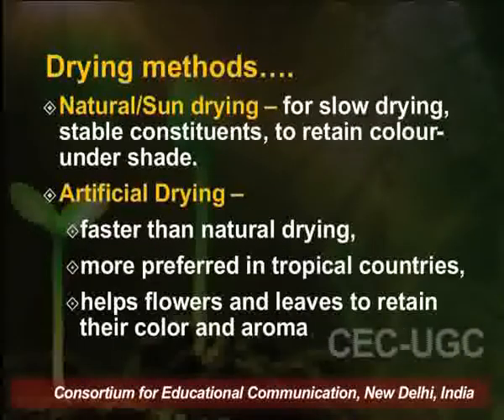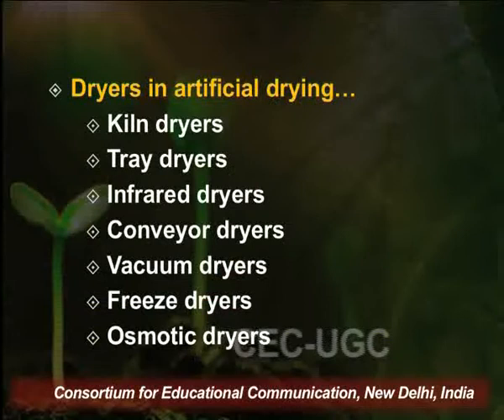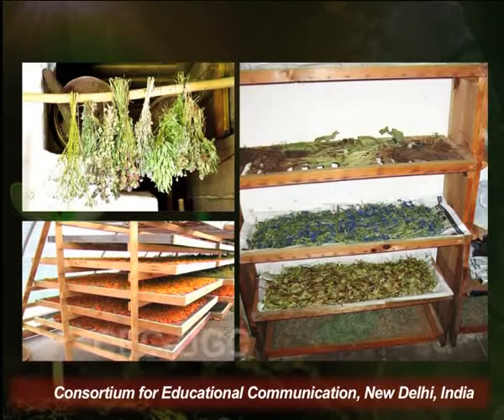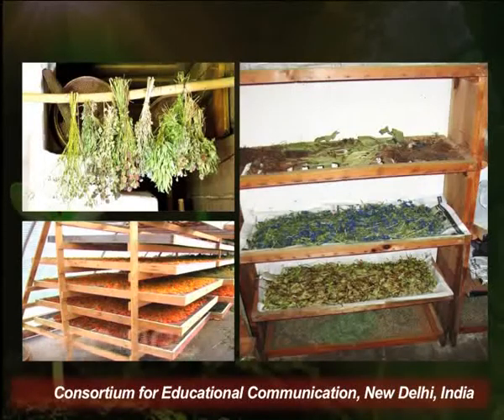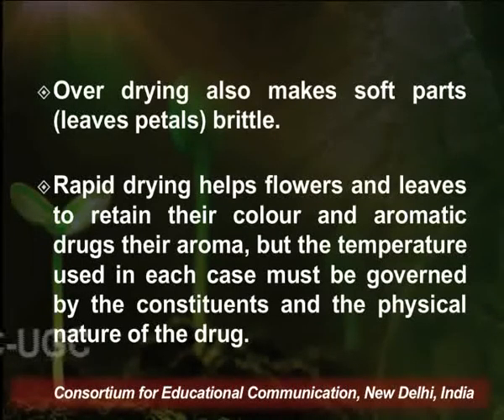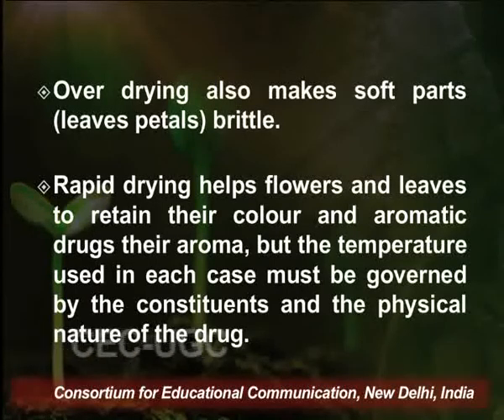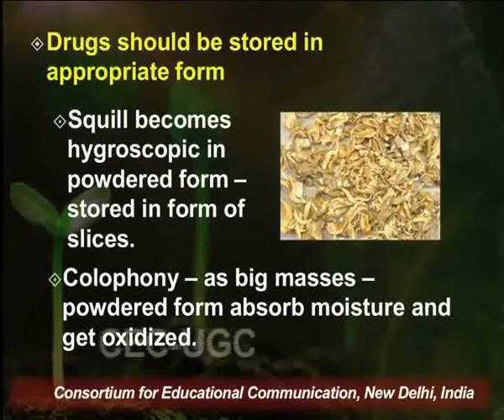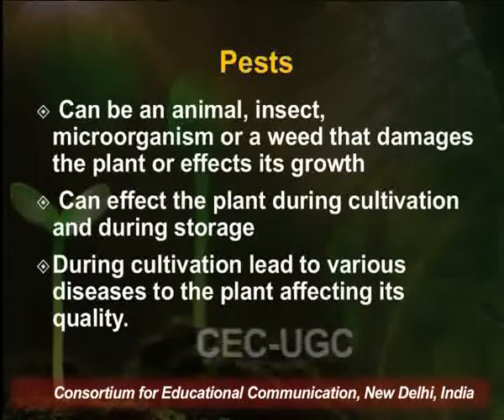Factors Affecting the Quality of Medicinal Plants During and Post Cultivation - VIII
This Lecture talks about Factors Affecting the Quality of Medicinal Plants During and Post Cultivation - VIII.